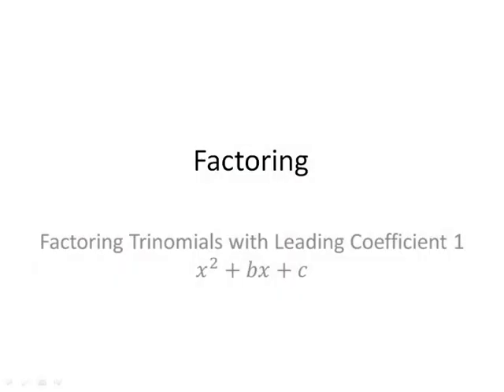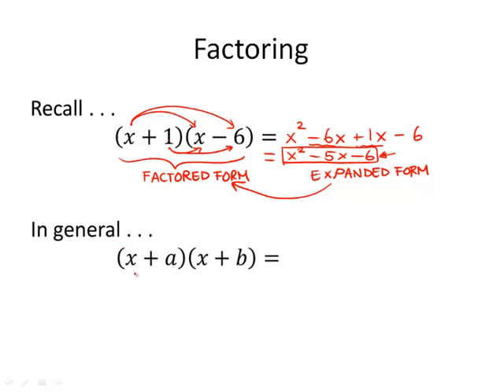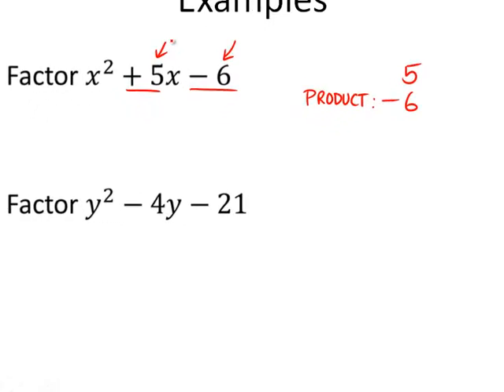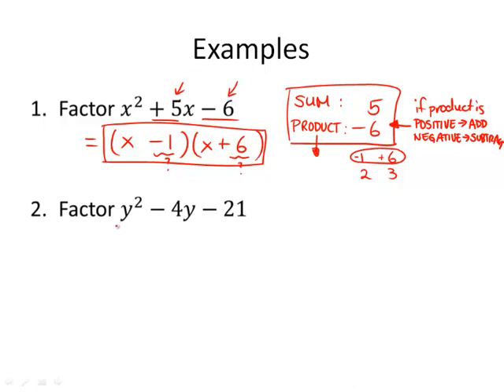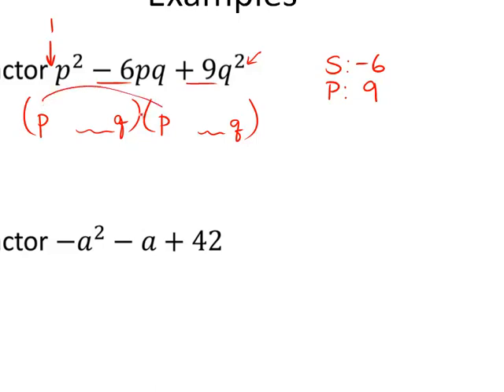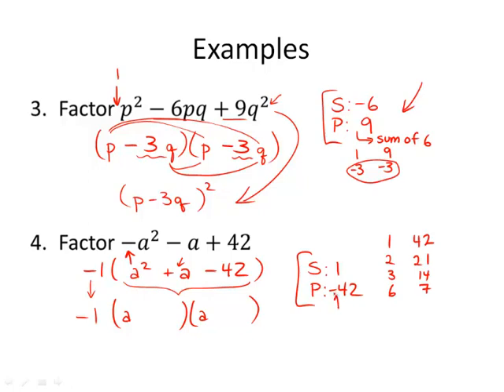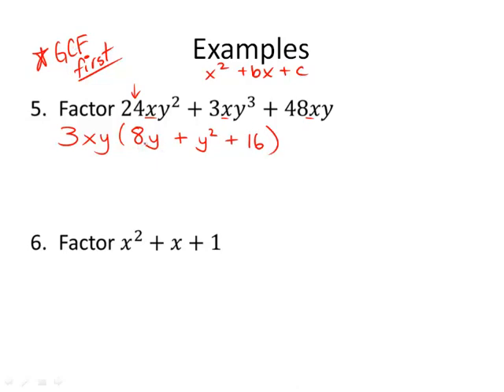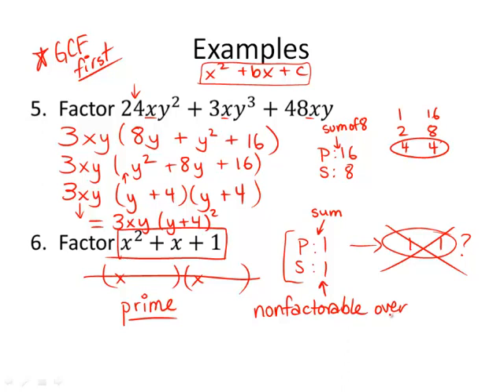31 Factoring Trinomials with Leading Coefficient 1